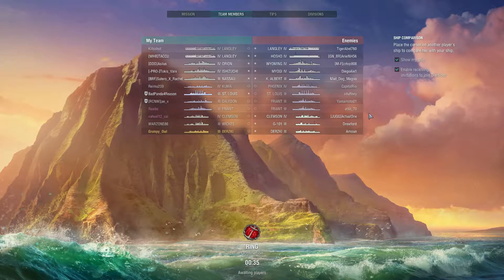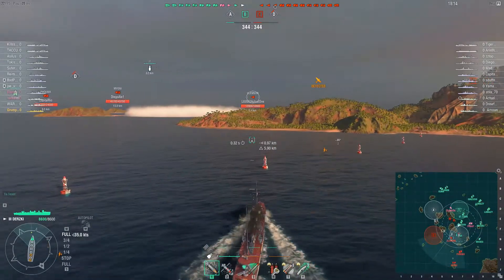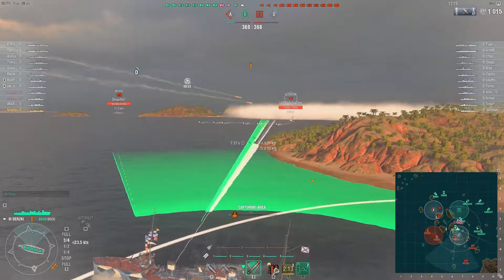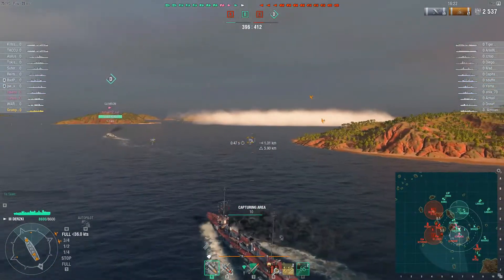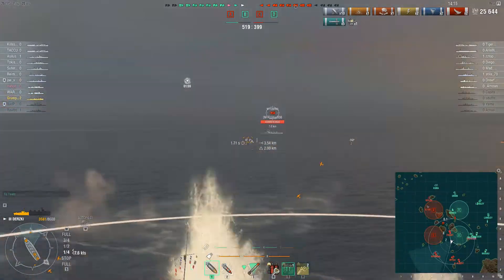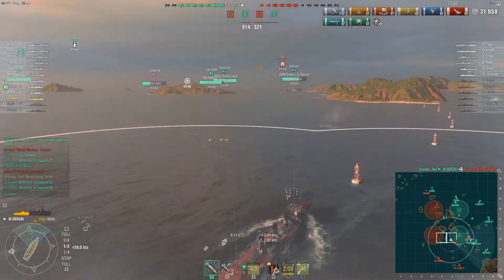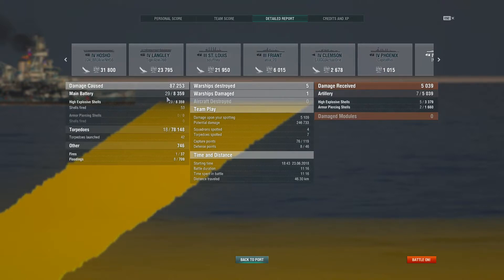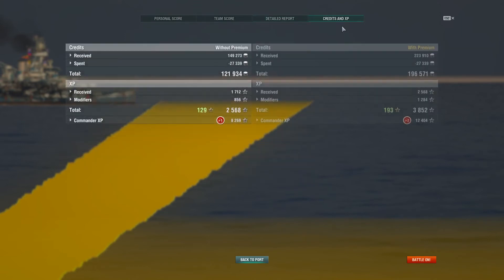Unleash the Kraken... Derkzi Domination!!! [World of Warships]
With the OP Radar meta right now, times are tough at the mid/high- tiers for destroyers. I really needed to so some shameless seal clubbing to lift my mood...

Used under license